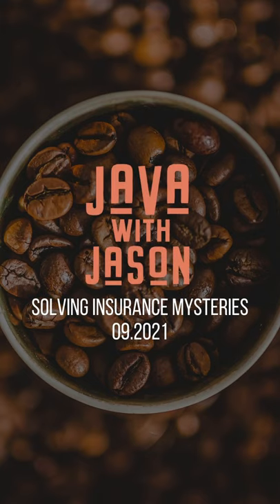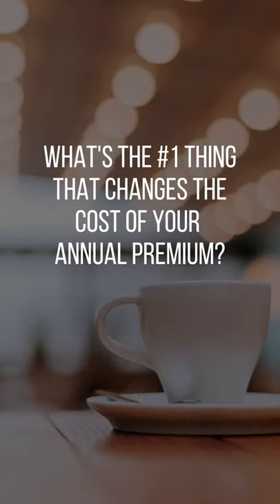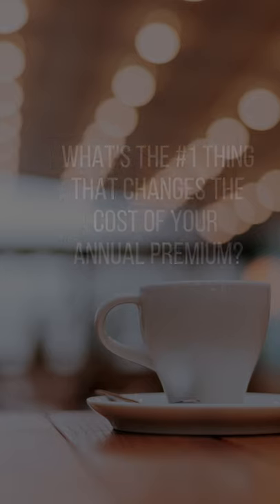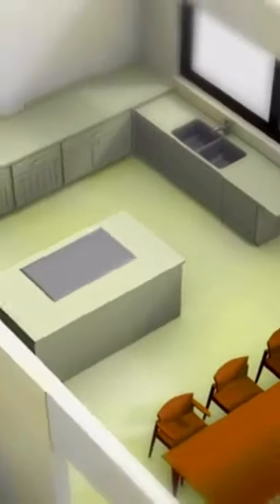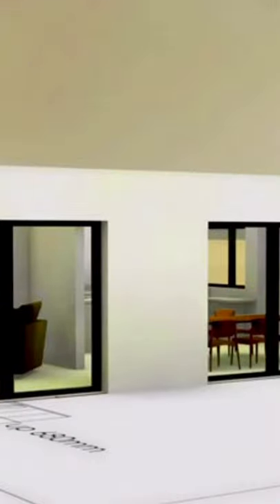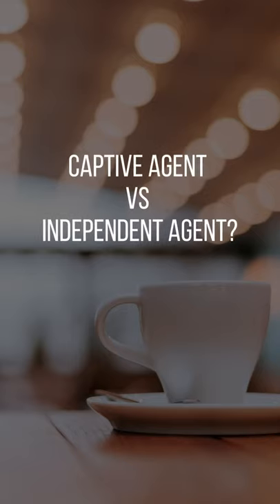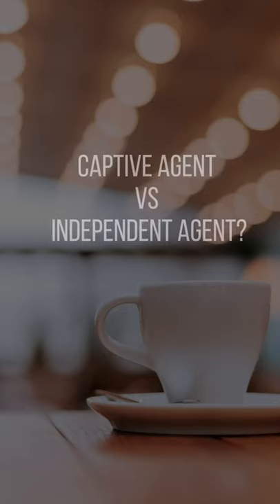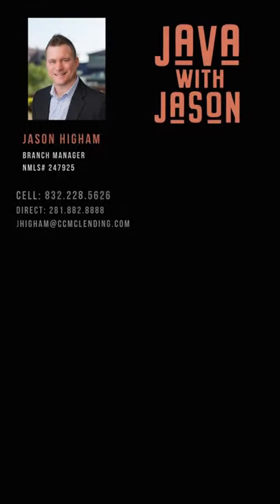Solving Insurance Mysteries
Solving insurance mysteries with Chris Allen🕵️

Jason Higham, Residential Mortgage Loan Originator/Branch Manager, NMLS #247925

With a passion for personalized expertise and unparalleled support, Cherry Creek Mortgage doesn’t just deliver mortgages – we make home ownership dreams a reality.

We started in 1987 as a small, three-person office and have grown our national footprint to over 800 team members. Our success is built on our individual commitment to our clients, real estate agents, builders, affinity groups, and more. By celebrating home ownership every step of the way, we are proud to serve thousands of clients annually.

We don’t want to provide just any loan – we want to give every client the right loan for their needs. Our goal is to help at least 1 out of every 100 home buyers, and we’re on our way.

Cherry Creek Mortgage, LLC NMLS #3001